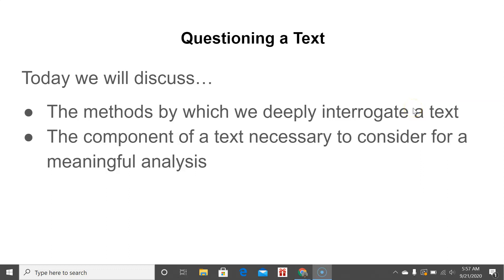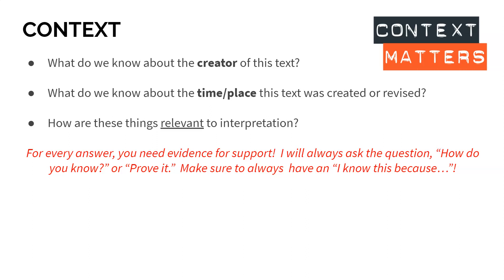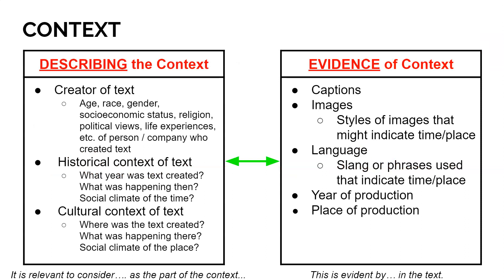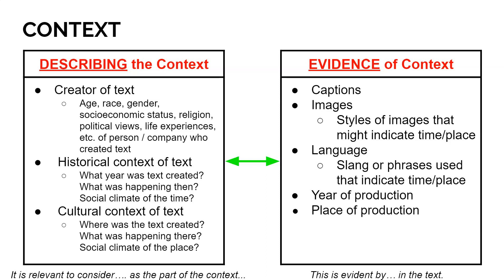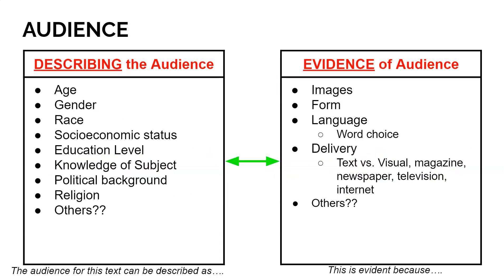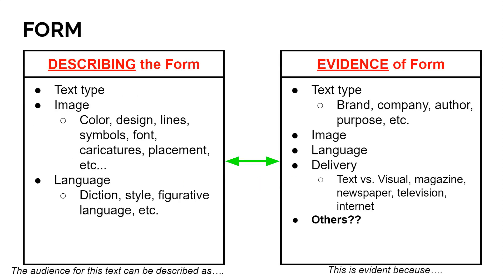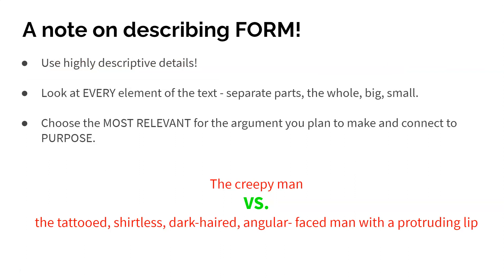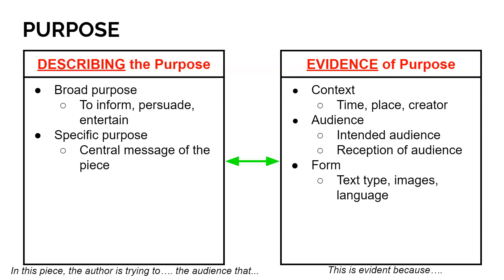Questioning A Text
Learn about how we comprehensively question a text using four key components: context, audience, form, and purpose.